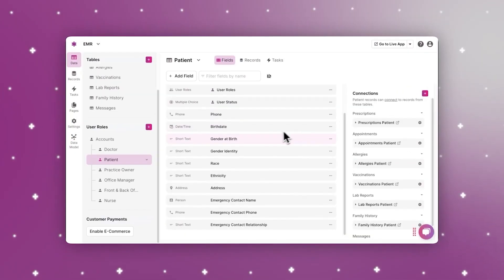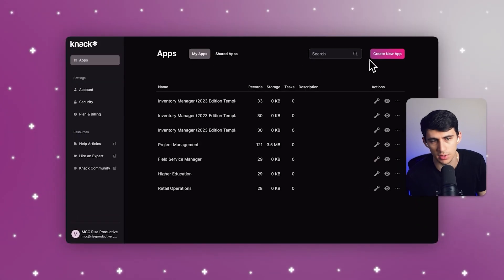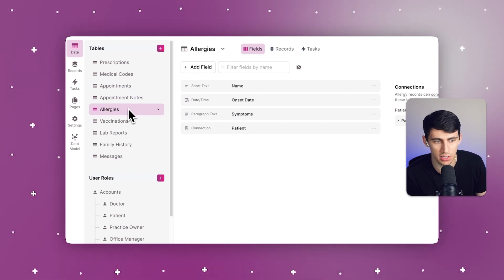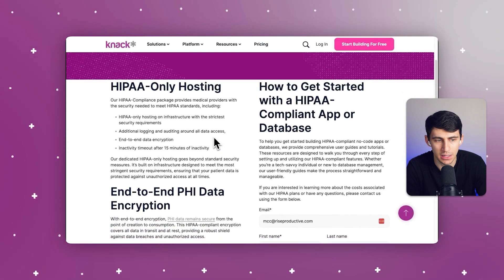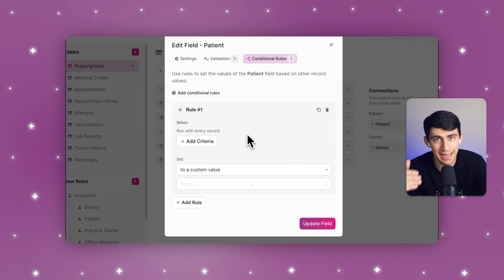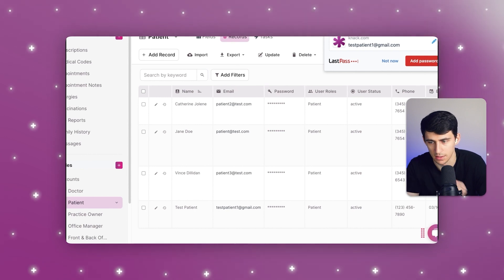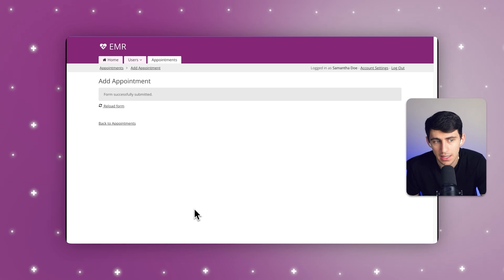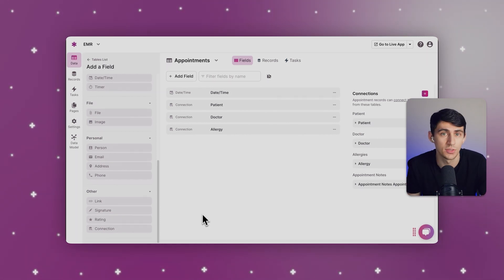How to Make an EMR Healthcare App in Knack!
👩‍⚕️ Discover how to create an electronic medical record app using Knack's templates!

Implement a transformative healthcare management solution tailored for clinicians, doctors, nurses, support staff, and administrators 👨‍⚕️. Seamlessly integrate vital medical information to streamline workflows 🏥.

With this app, doctors and nurses can:
📅 View appointments
📋 Create progress notes
💊 Prescribe medications
💻 Manage patient records

Ready to revolutionize your healthcare management? Start with a the Healthcare LMS Template: